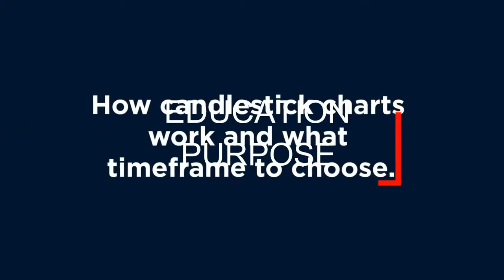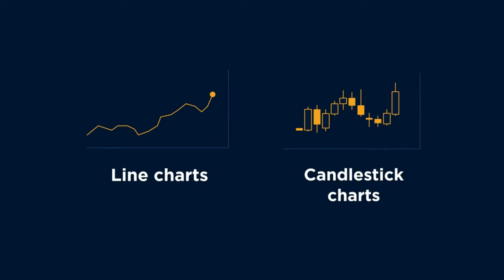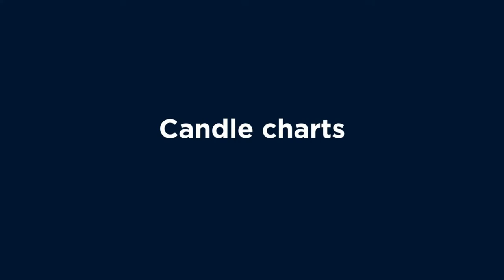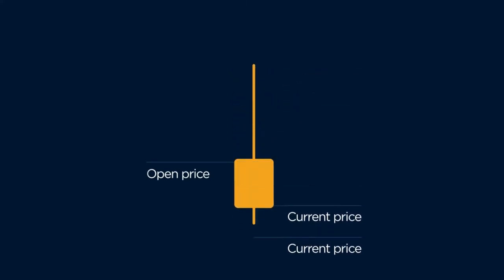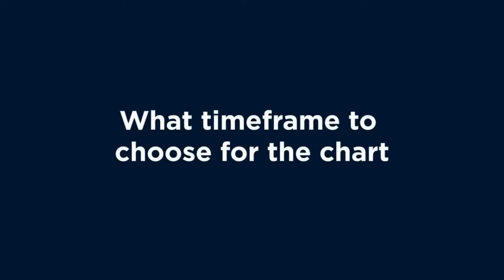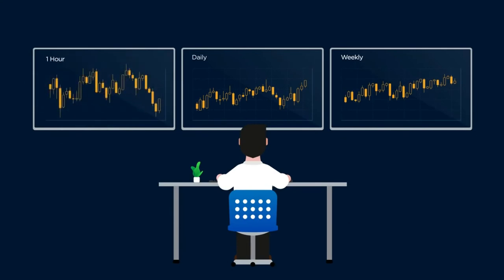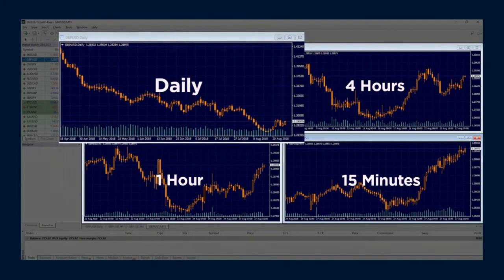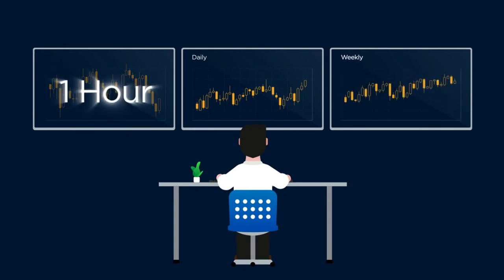How candlestick charts work and what timeframe to choose (youTube)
How candlestick charts work and what timeframe to choose

Learn trading with our Forex Basics Course for beginners. In episode 4, you will learn which timeframe to choose to understand market movements better and make more realistic forecasts
1. Types of charts
2. Line charts
3. Candle charts
4. Which timeframe to choose for the chart
5. Summary

Key takeaways of this lesson: •
     Traders use monthly, weekly, daily, 4-hour, hourly, 15-minute, and even 1-minute timeframes. Ideally, they should choose the main timeframe they are interested in and then pick a longer and a shorter timeframe to complement the main one. The longer timeframes typically contain fewer and more reliable signals.The shorter timeframes usually contain more signals with less accuracy. • There are several types of traders based on the trading style they choose. Swing or position traders prefer holding trades for days or weeks. They mainly focus on the daily charts for their trades. They can also make use of a weekly chart when defining the long-term trend. They track a 4-hour chart when defining the immediate short-term trend. Intraday traders, who enter and exit the market the same day, pay more attention to shorter timeframes such as hourly and 4-hour charts for entry signals, and the daily chart for a broader trend. • Use the line chart to make an intermarket analysis, but it's better to use the candle chart to analyse the price of the symbol you’re trading. • The candles can be of two colours: white (bullish) where the closing price is higher than the opening price, and black (bearish) where the closing price is lower than the opening price • Use bigger timeframes to find a strong trend or support and resistance lines and smaller ones to make your final decision. In the next lesson, you will learn: • which What the costs a trader faces when trading Forex are • what a spread is • what a swap is, and how to avoid paying it when you trade overnight • what tricks dishonest brokers use, and which fees you don’t need to pay